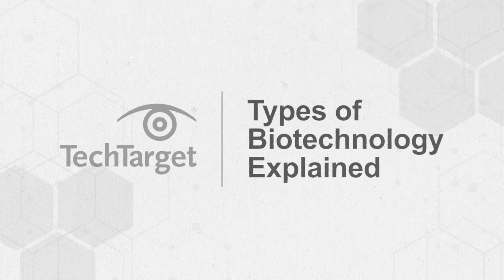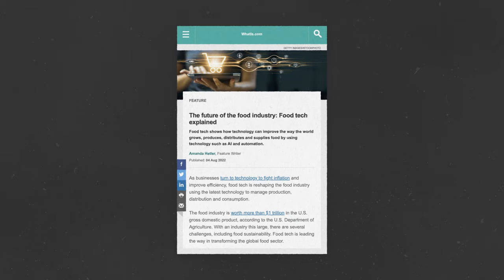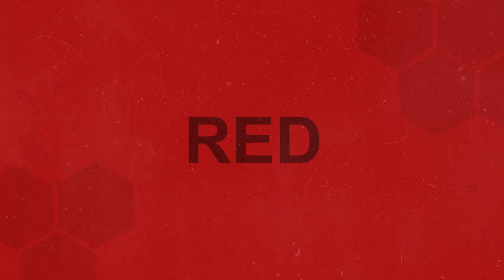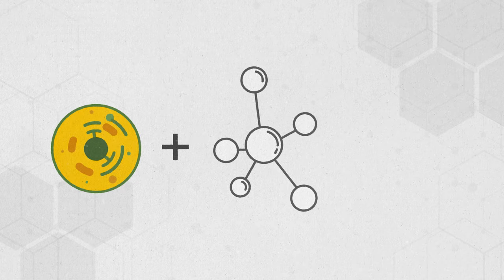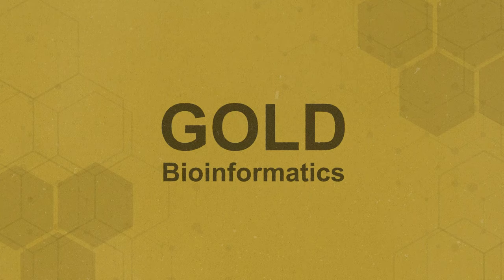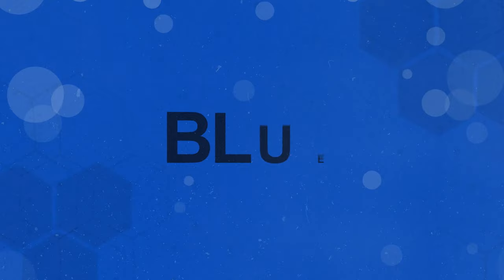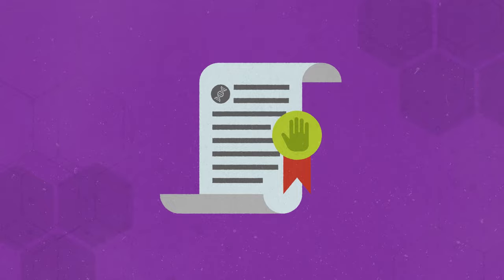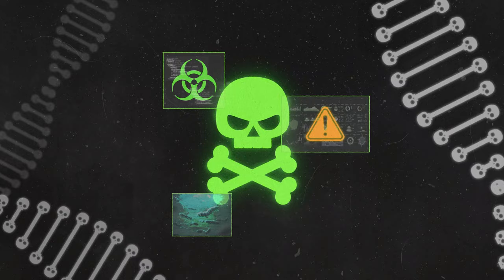8 Types of Biotechnology Explained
Biotechnology has been used by humans since the dawn of civilization. Today, in response to dangerous issues like climate change and the Covid-19 pandemic, it is playing an increased role in shaping our future. In this video, we'll look at the eight branches of biotechnology and the advances they are responsible for.